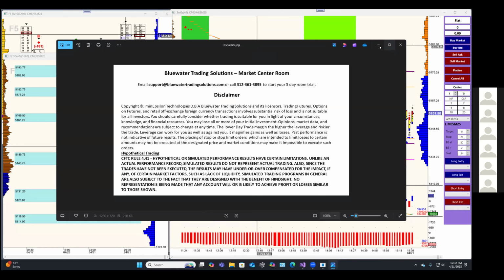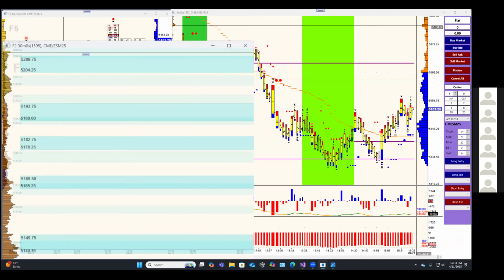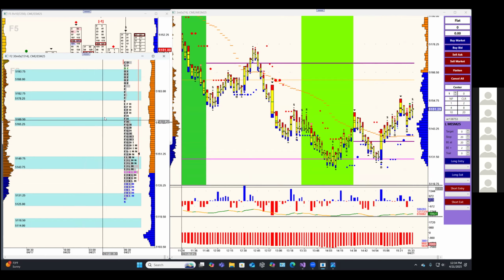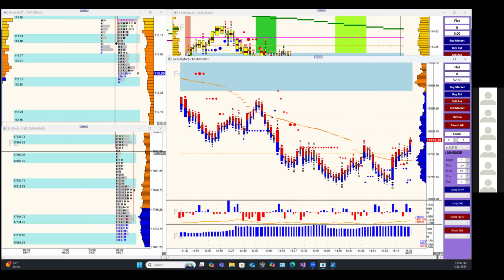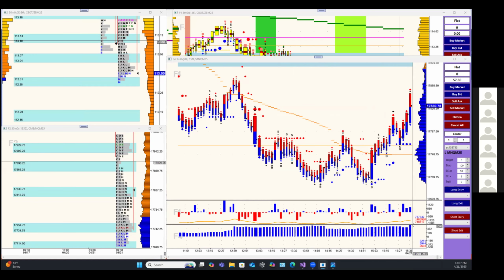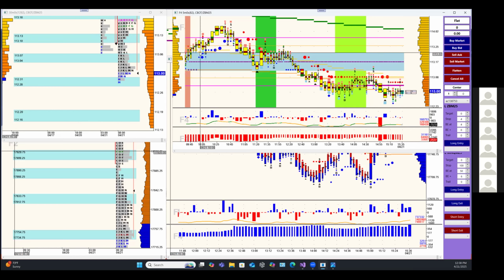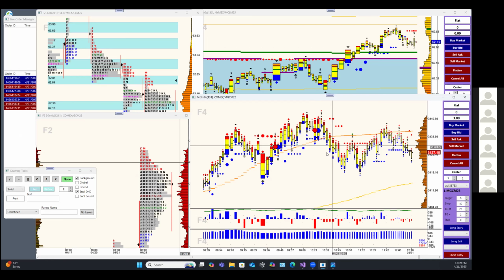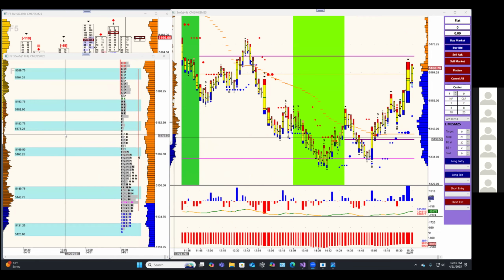Bluewater Wrap and Trades for Apr 21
Daily Market Analysis starting at 8.05AM ET to help you with your research and start off your trading day.
Price ranges are shown on the market profile charts where to engage the market and our analysis suggests what direction (long or short) to start trading from.
These levels stays static throughout the day and we re-cap at 11.30 AM ET, 1.30 PM ET and 3.30 PM ET with the final Wrap and Trades recording shows you how the forecast came together (or not).